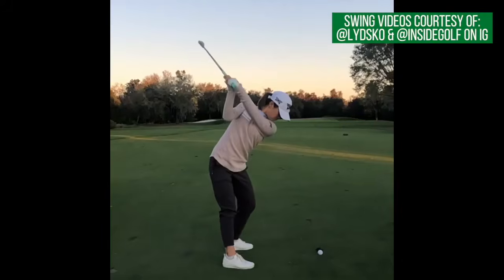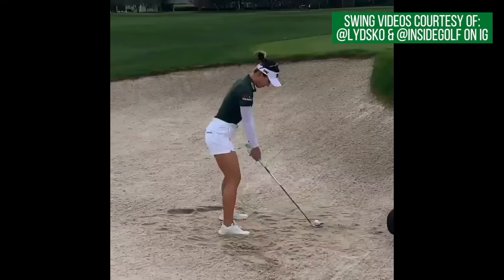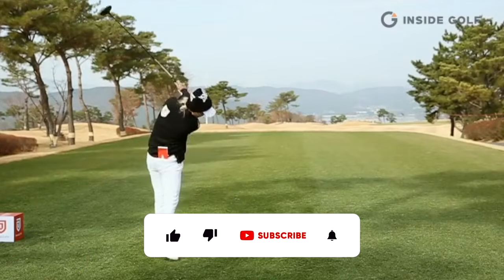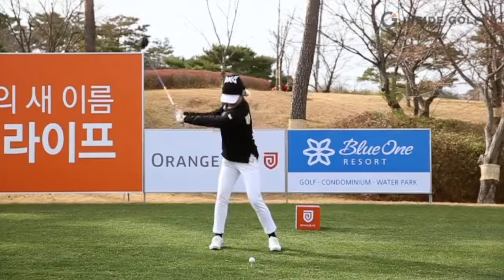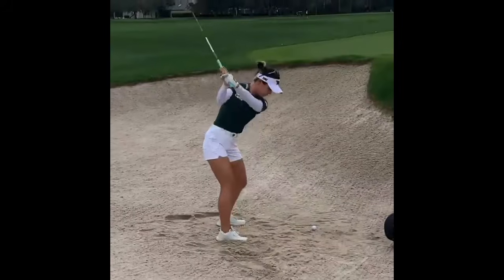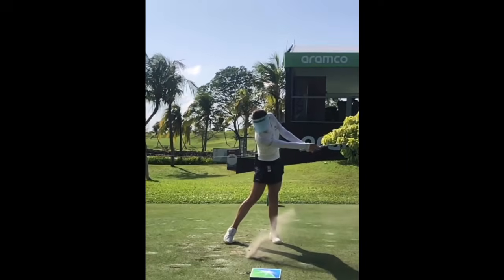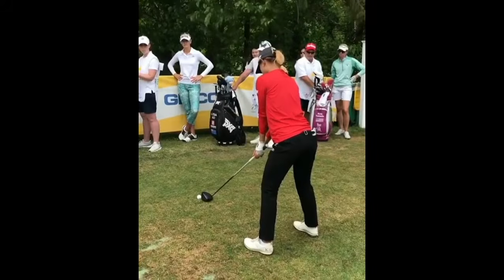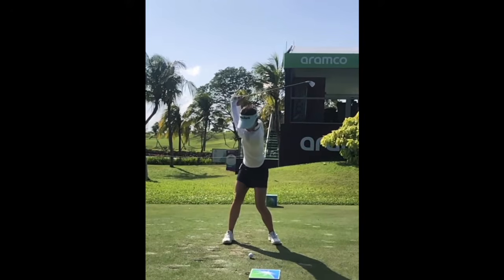Learn From Lydia Ko's Golf Swing: Lydia Ko Swing Analysis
Lydia Ko has been one of the most successful talents on the LPGA TOUR for the past decade, and her swing mechanics certainly reflect her success on the course.

In this video, we do a full swing analysis of Lydia Ko's motion, and highlight the many things you can learn from her swing, to make effective improvements to your golf swing!

Thank you for supporting partners of Scratch Golf Tips, it helps support the SGT brand and the partner!